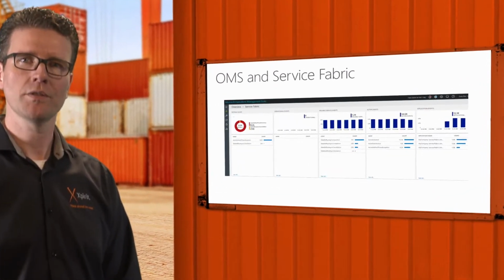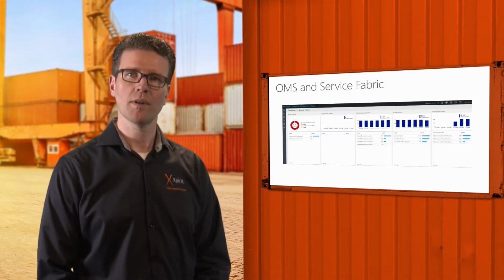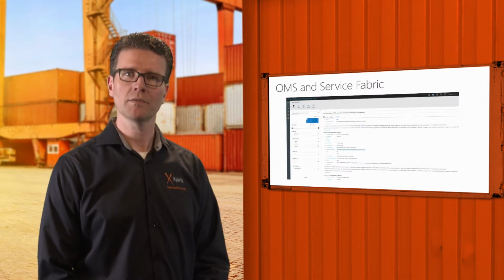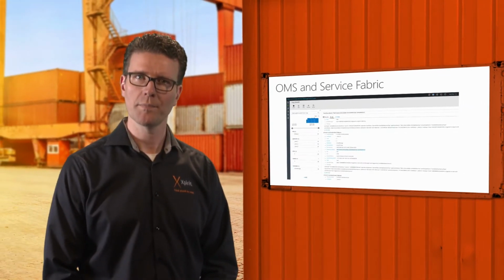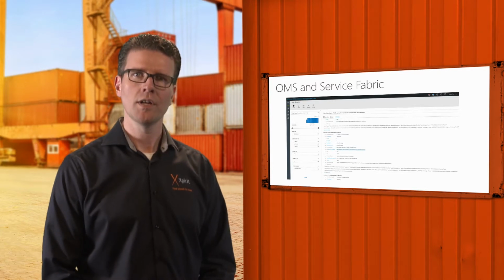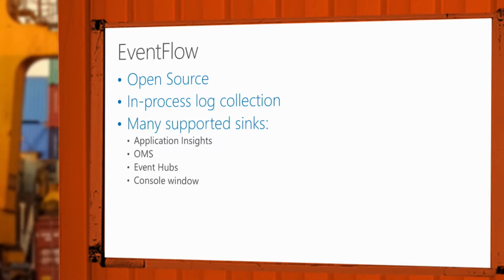Module 3 4 1 Intro Movie Configure monitoring and logging